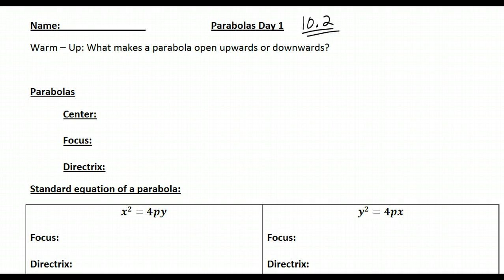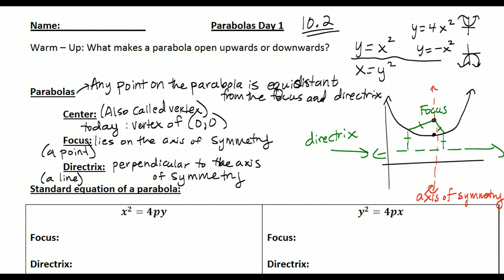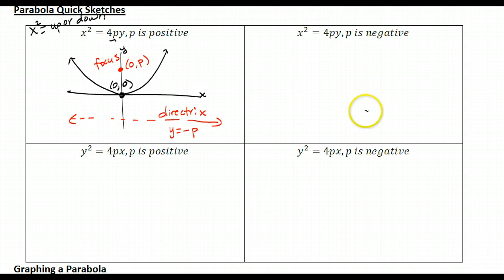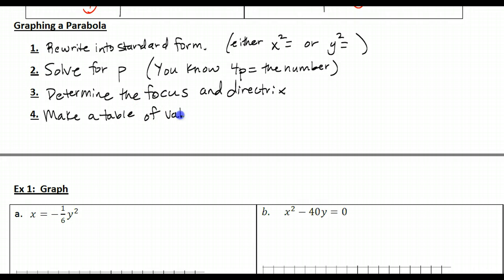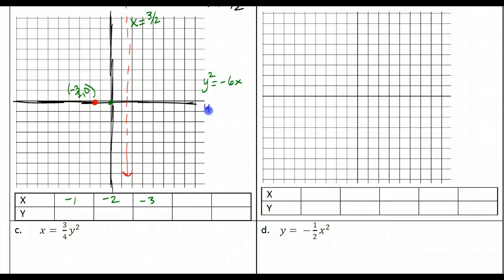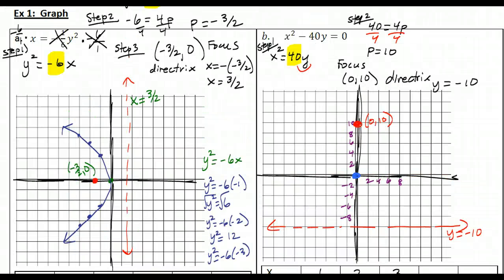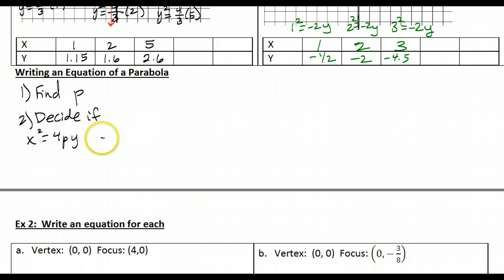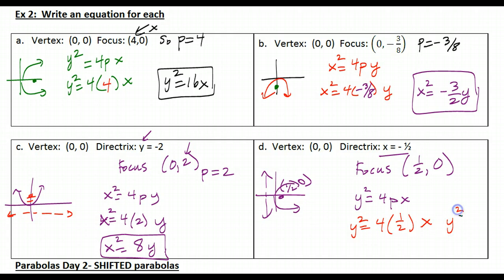10.2 Parabolas Day 1